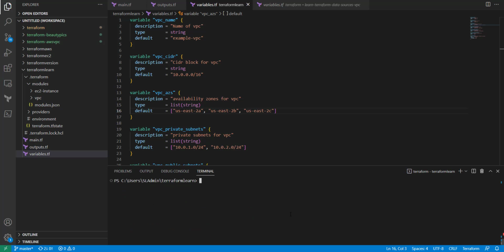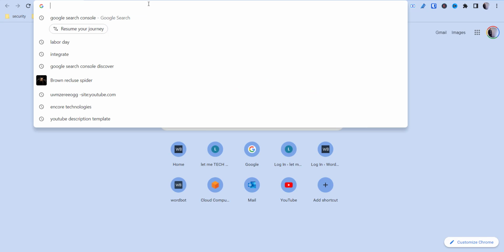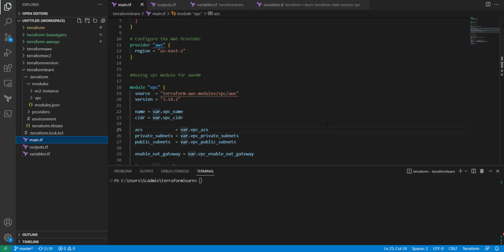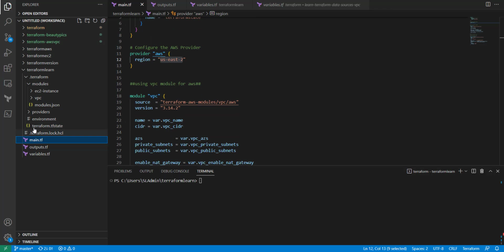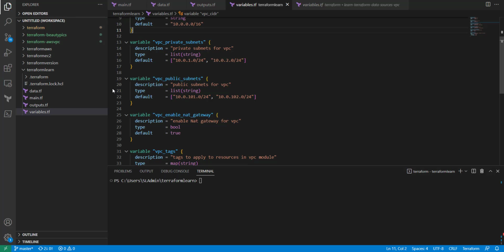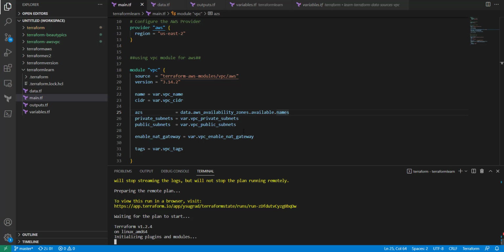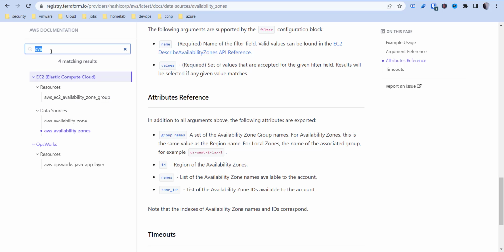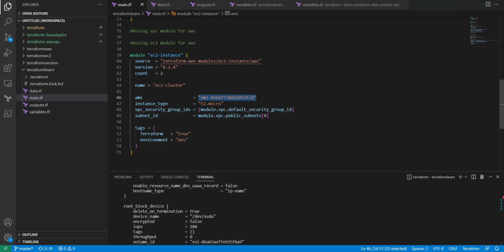Terraform Data Sources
This video explains how to use terraform data sources to help dynamically pull information from aws. Terraform data sources help make your code easier to lift and shift to different regions when working within aws

In this video we’ll walk you through:
- How to use terraform data sources to dynamically pull the availability zones for a vpc